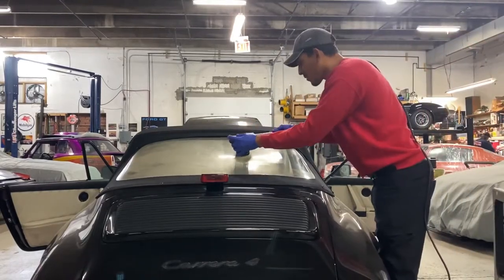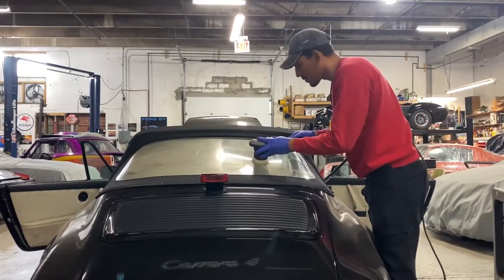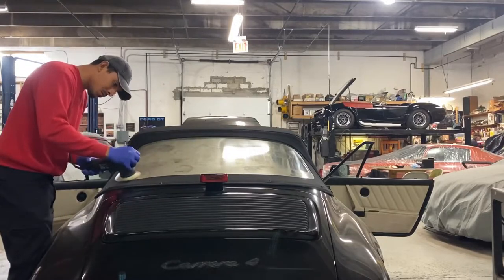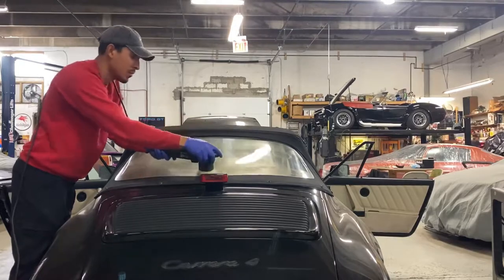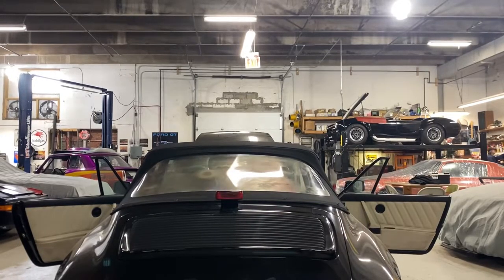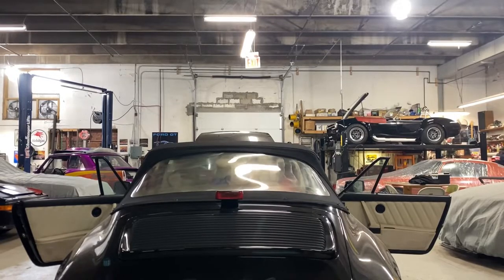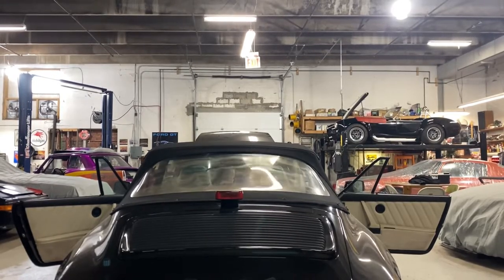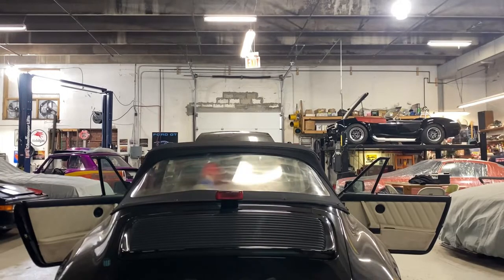How to polish yellowed plastic/vinyl windows on convertible vehicles.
Restoring yellowed plastic/vinyl windows on convertible vehicles is extremely easy as you can see. A little elbow Grease, polisher, and plastic restorer/polish would get the job done.

Detailing services for New Jersey and surrounding areas.

PITSTOP WASH AND LUBE LLC